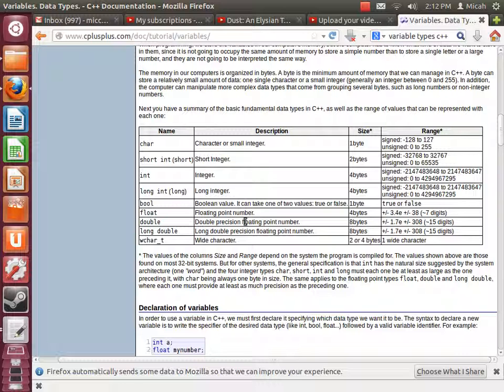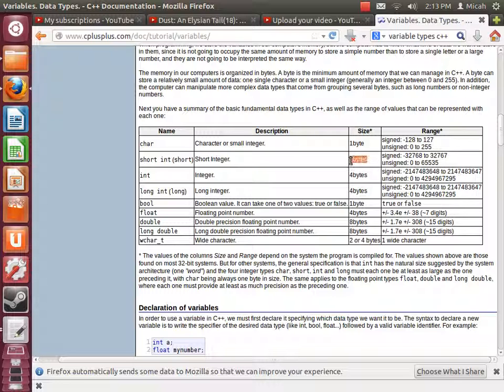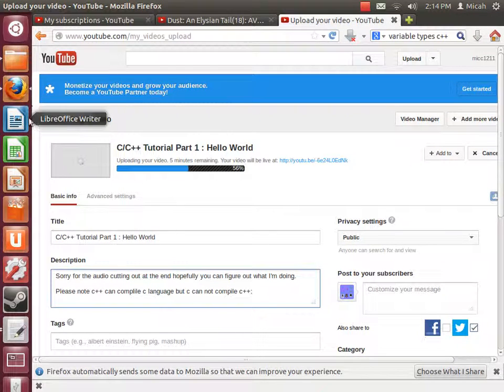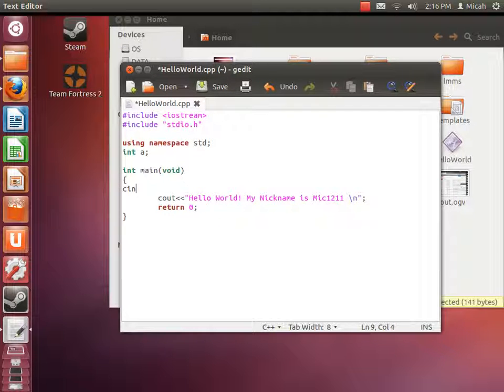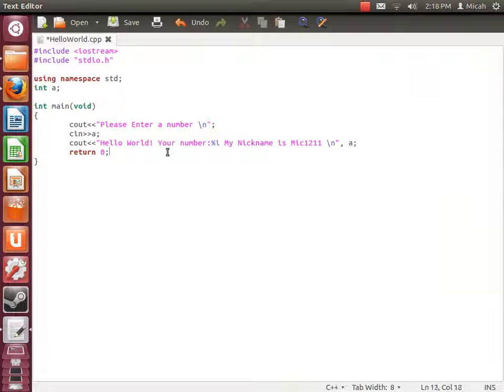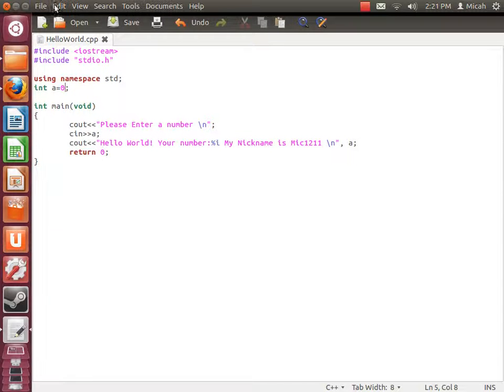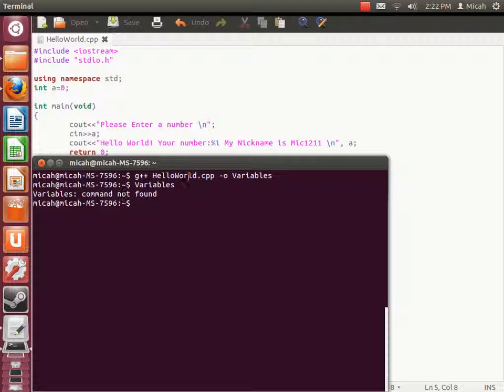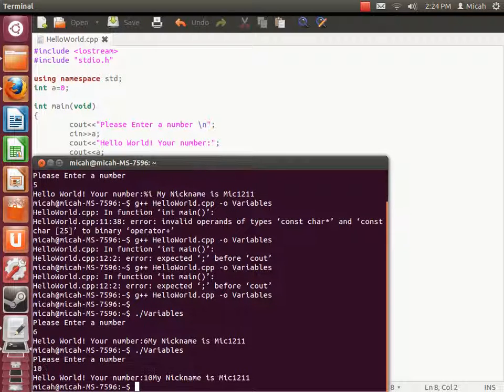C/C++ Tutorial Part 2: Variables